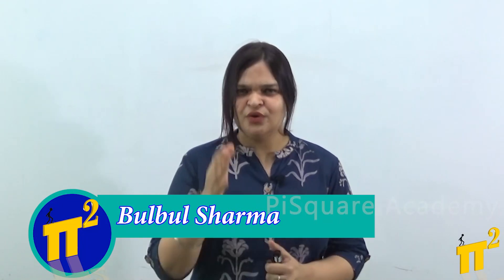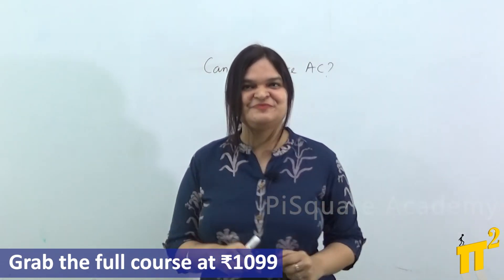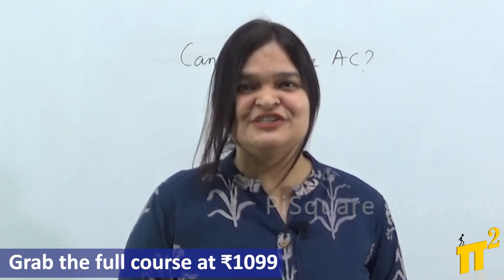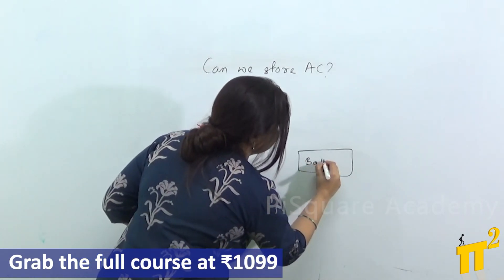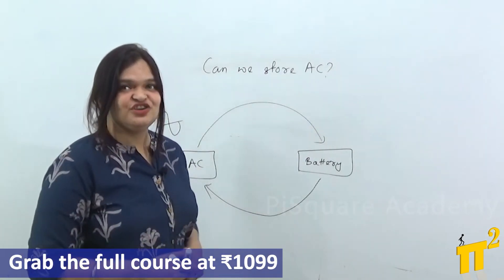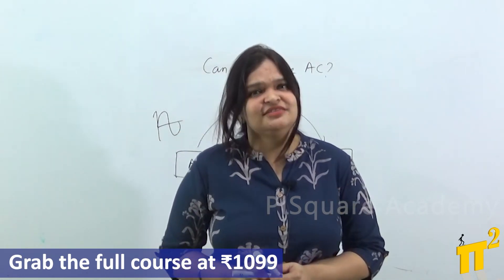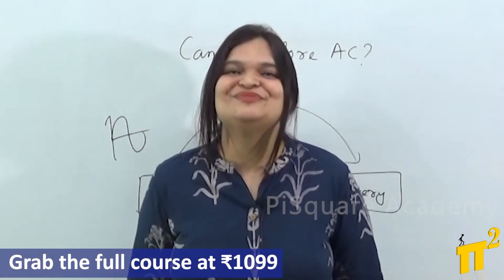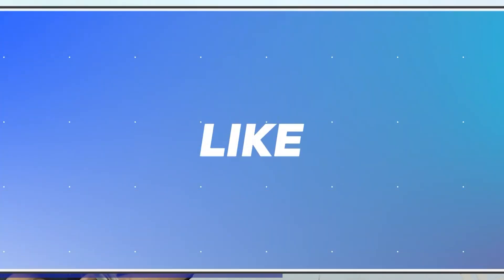Only possible methods to store AC power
Faculty Name: Bulbul Sharma

Motto of our YouTube channel:
1.To serve at least 1million students in understanding the Electrical Engineering concepts for Free.
2. Introduce new class room teaching methodologies to our existing education system.